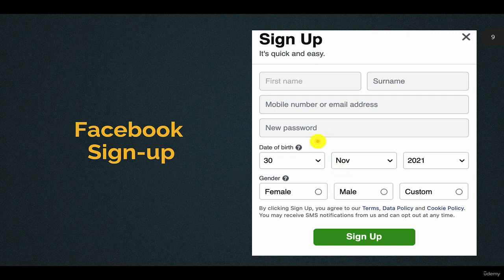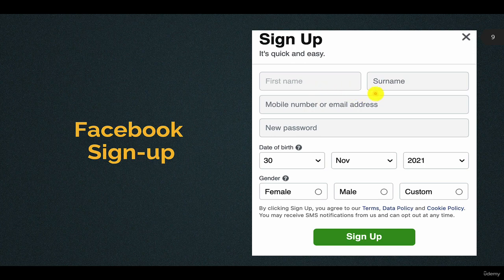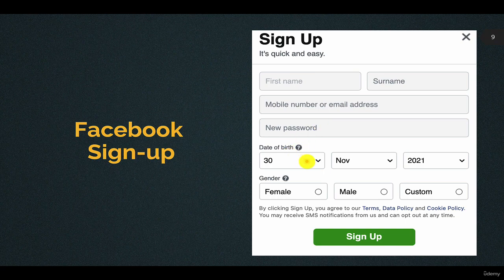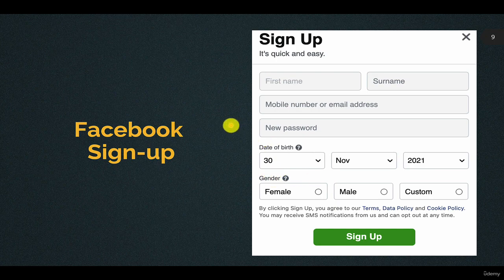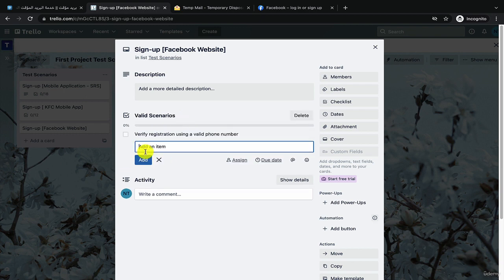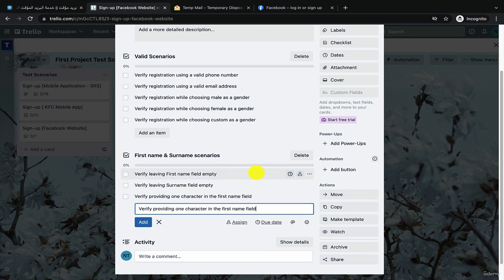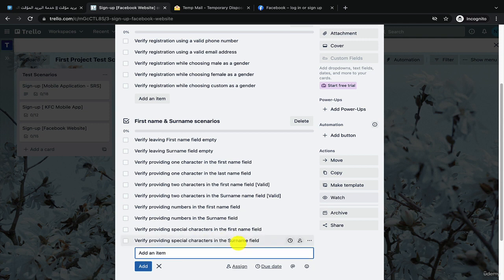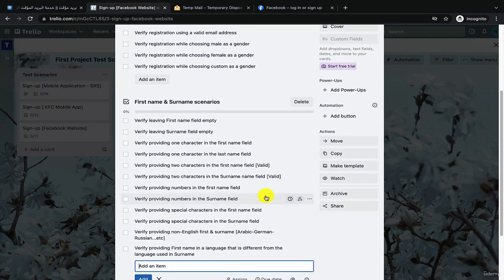009 Facebook Sign up Test Scenarios Part 1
009 Facebook Sign up Test Scenarios  Part 1